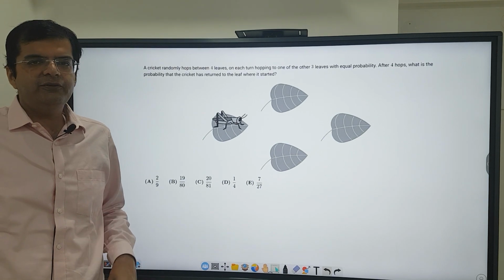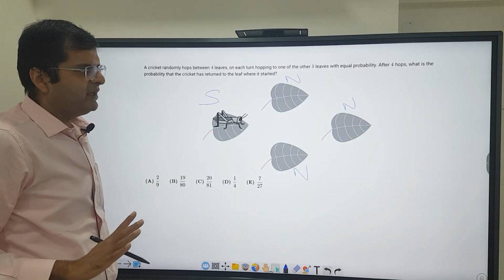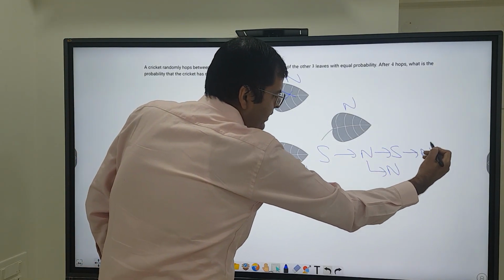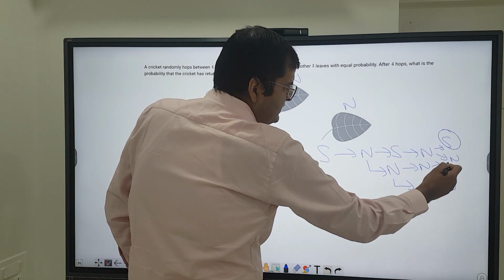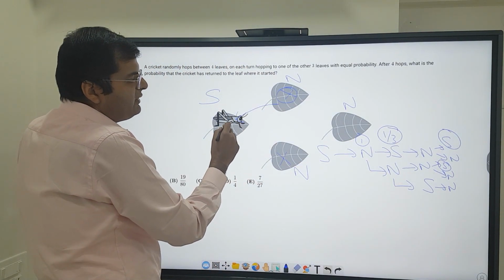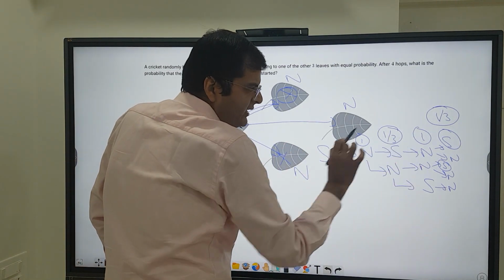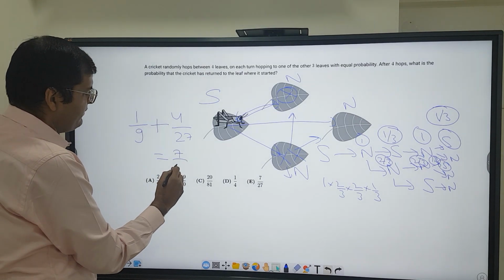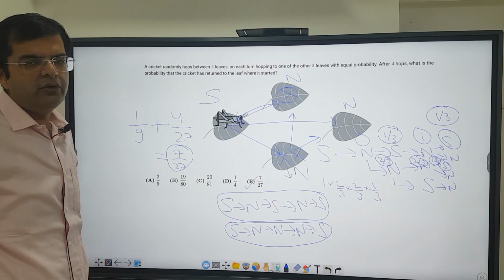AMC 8 (American Mathematics Competitions 8) 2023 Q25 | Best Contest Math Program | AMC Past Paper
Master American Mathematics Competitions 8 (AMC 8) 2023 Question 25 with this detailed, step-by-step solution designed to help you boost your score and confidence.

If you’re searching for AMC 8 or SASMO or UKMT or Contest Math coaching in India, AMC 8 or SASMO or UKMT coaching in Delhi, Gurgaon, Noida, Bangalore, or Mumbai, or the best AMC 8 or SASMO or UKMT online coaching, this video is exactly what you need to level up your preparation.

📌 What you’ll learn:
✔ Complete solution to AMC 8 2023 Question 25
✔ Proven problem-solving strategies for AMC 8
✔ Time-saving techniques and exam approach
✔ Key concepts frequently tested in AMC 8

🎯 Who should watch:
• AMC 8 aspirants targeting Harvard, MIT, Princeton, Oxford, Cambridge, LSE, Imperial & other top universities
• Students looking for structured AMC, Contest Math, SASMO, or UKMT preparation

📚 Best AMC / Contest Math / SASMO / UKMT Coaching & Preparation Options:

We provide:
✅ AMC / Contest Math / SASMO / UKMT preparation coaching classes in India
✅ AMC / Contest Math / SASMO / UKMT coaching in Delhi, Gurgaon, Noida, Mumbai & Bangalore
✅ High-quality AMC / Contest Math / SASMO / UKMT online coaching accessible anywhere